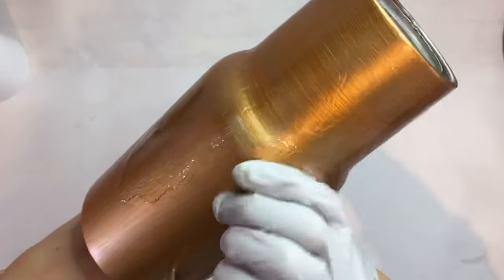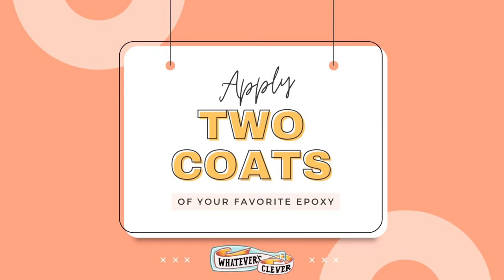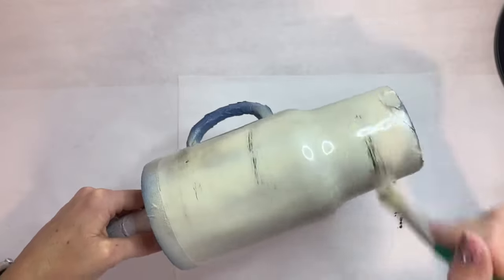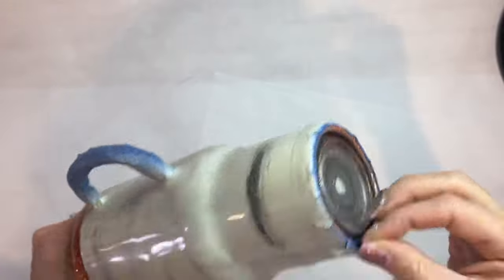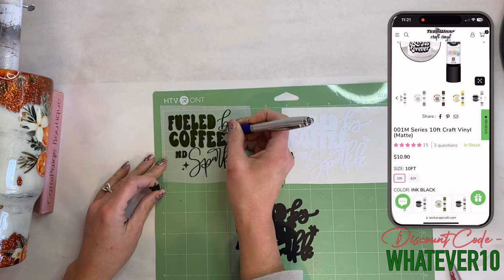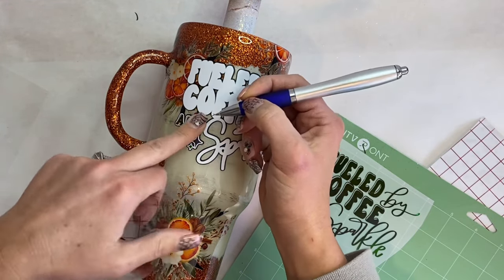Citrus Floral Tumbler Tutorial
(Shop my Tumbler selection here)

Exclusive Codes-

Products used -

Olive Holographic Vinyl

Black Vinyl

White Vinyl

Vintage Lace Color Shot Paint

Princess Cut Color Shot Paint

Assorted Sizes Painters Tape

Painters Tape Dispenser -

UV Resin

UV Lamp

Arteza Acrylic Paint

Nail Tape

Weeding Pen

Nail Drill for Sanding

Mixing Cups

Medicine Cups

Popsicle Sticks for Stirring

Rubbing Alcohol

Sanding Blocks

Exacto Knife

Wet and Wild Brush